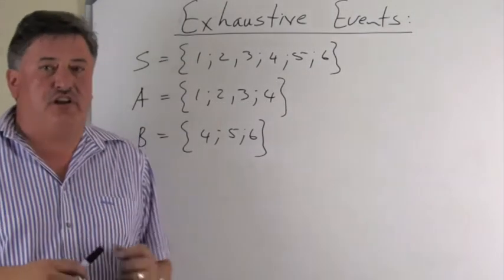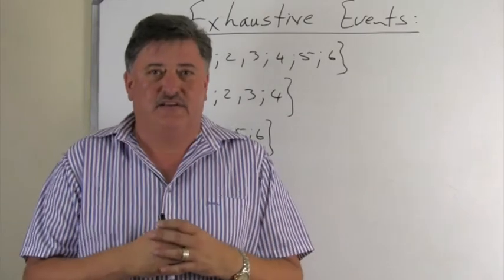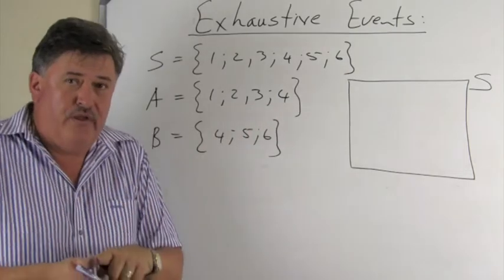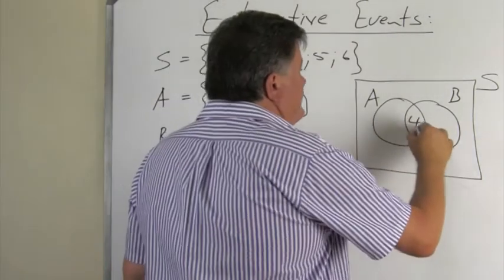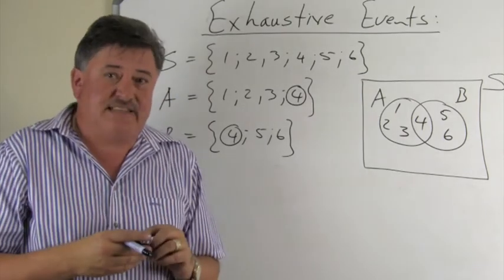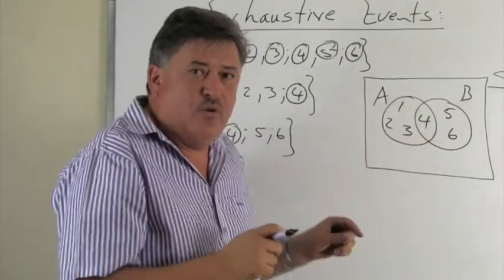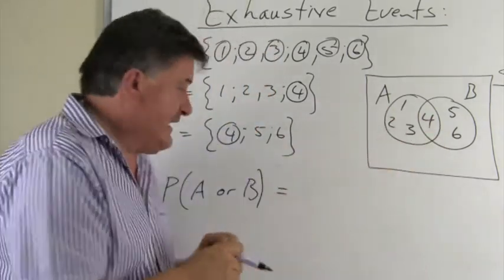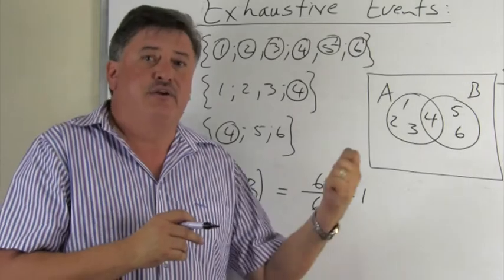Mathematics - Grade 10 - Exhaustive Events